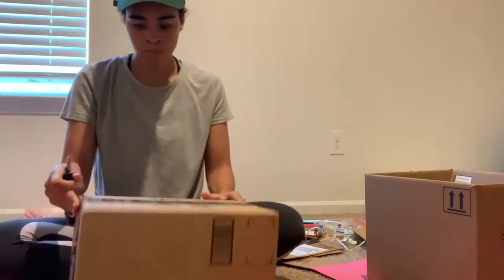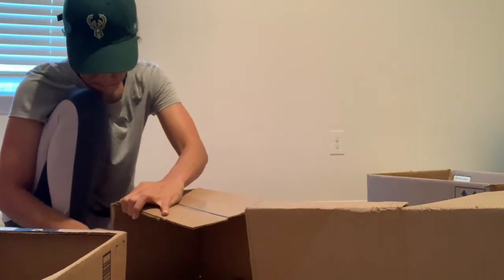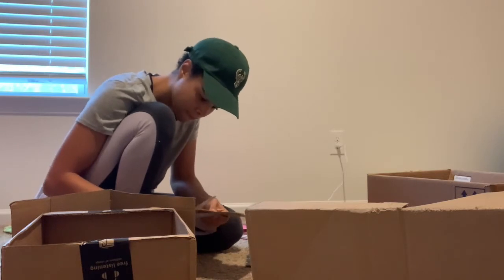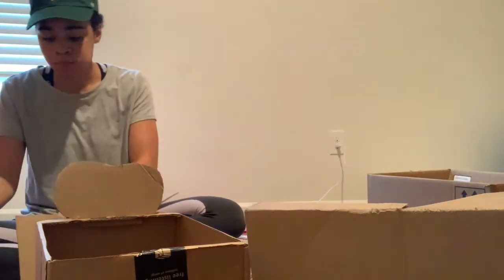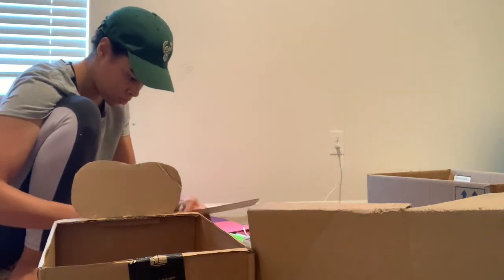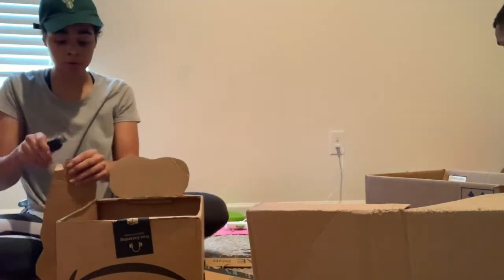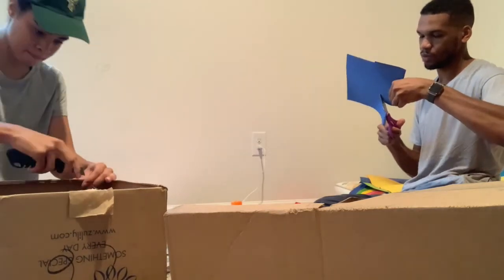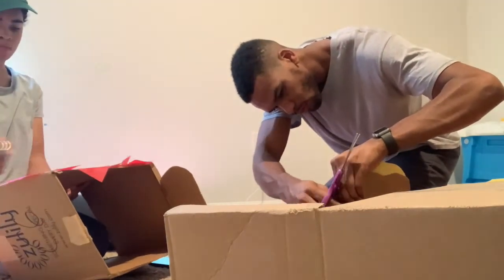Super Wings With Cardboard Boxes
Hey y'all so a little while ago we celebrated my youngest sons birthday party and he wanted the Super Wings theme. So in my best effort to pull that together somewhat for him I saw an idea on Pinterest where they Jet the super wing out of cardboard box. So I thought I'd give it a try, I did not do exactly how I saw it but just how I saw fit or what I thought would look nice. Let me know what y'all think of the end results and if you decide to try this for your younger ones leave me some pics below or tips for others who may want to try this project as well. Take care and God bless y'all!